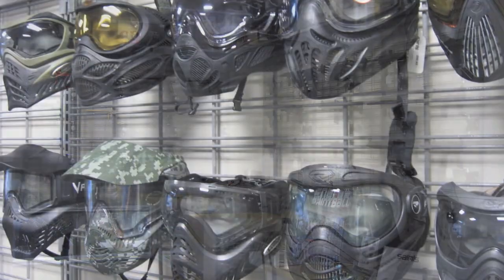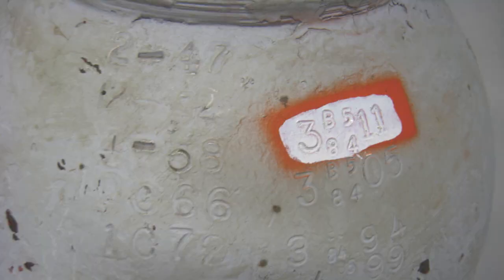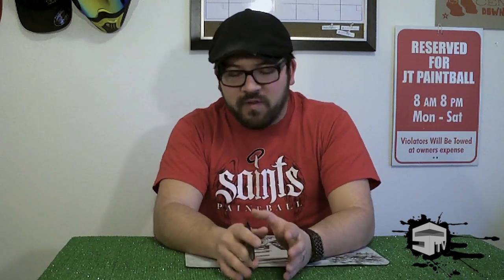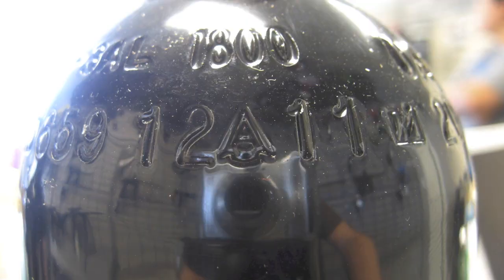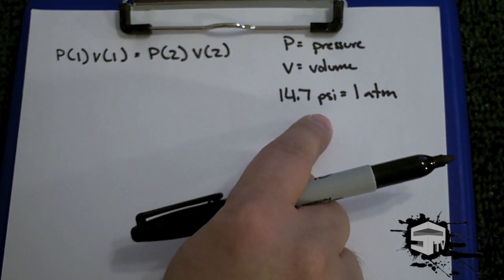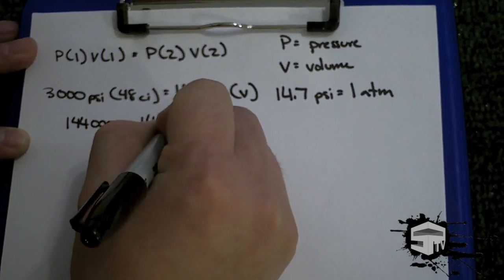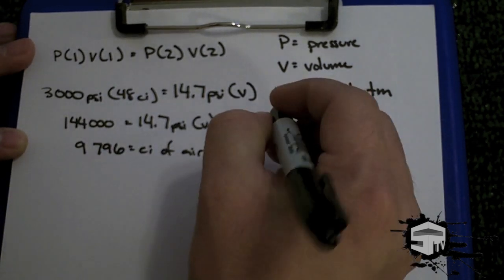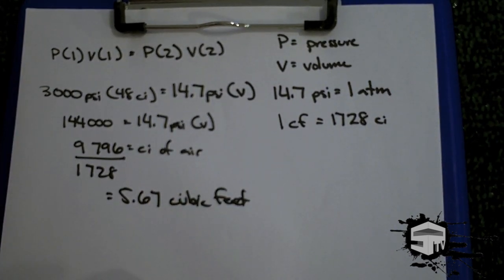Saints Paintball TV - The Air Episode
In this episode we tackle the differences between CO2 and HPA as well as dispel many of the myths behind the two gases.  We also talk about hydrostatic testing and how to calculate how much air is in your tank.